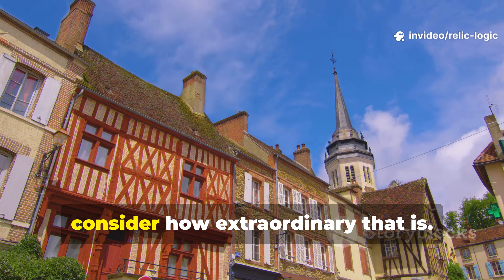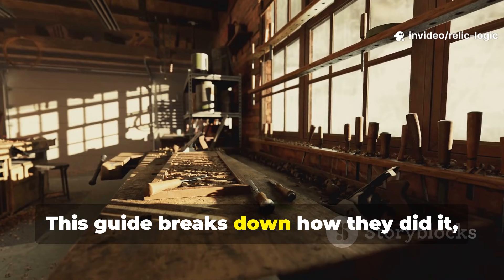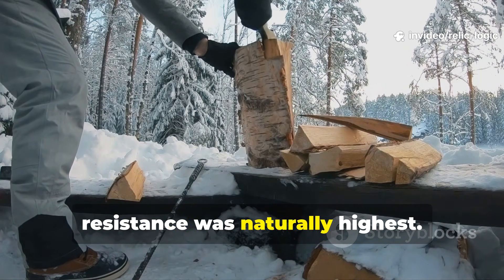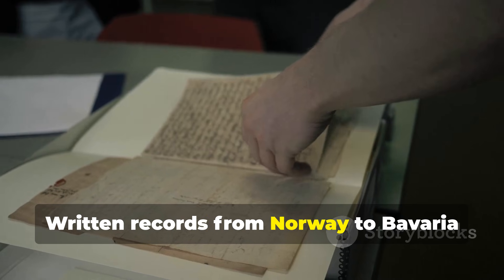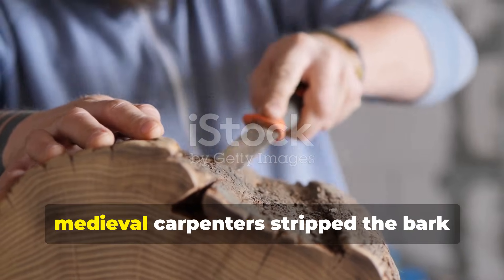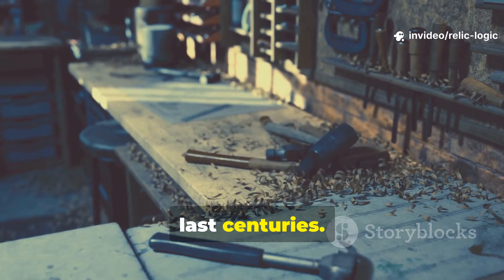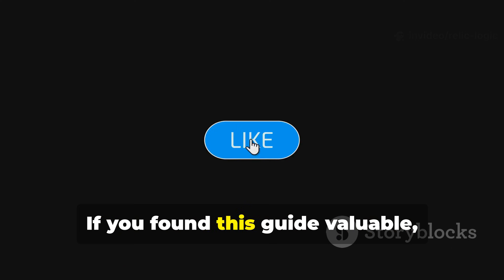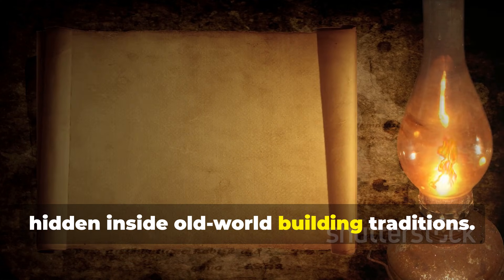Medieval Wood That NEVER Rotted—Here’s How They Did It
Medieval engineers developed secret techniques to make wood virtually rot-proof—long before modern sealants existed. This video reveals the forgotten methods used to protect timber in homes, bridges, and longhouses, ensuring their survival for centuries.

Learn how smoke, natural oils, and specialized treatments were combined to repel moisture, insects, and decay. These methods preserved structures that still stand today and offer valuable insights for modern woodworkers, carpenters, and DIY enthusiasts seeking natural, long-lasting wood protection.

Discover step-by-step how you can replicate this ancient technique to make your wood rot-resistant without using chemicals or synthetic sealants. Perfect for historical enthusiasts, builders, and gardeners.

⚠️ This video uses AI narration and AI-assisted visuals. It does not impersonate any real individual.